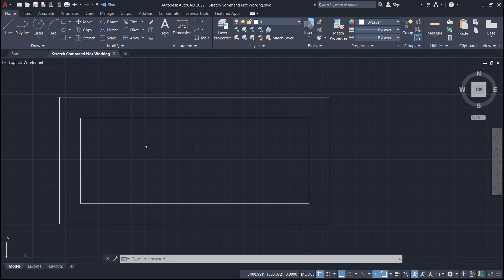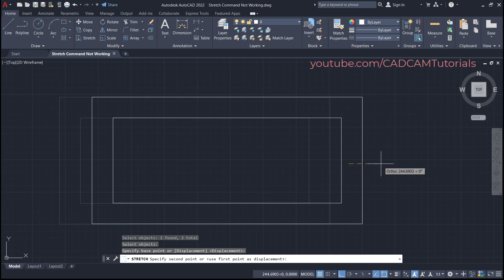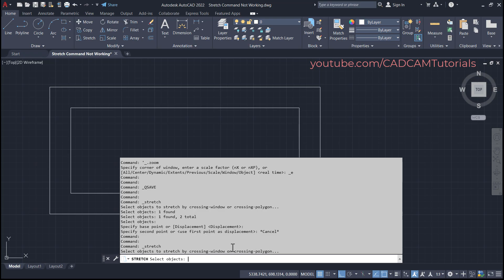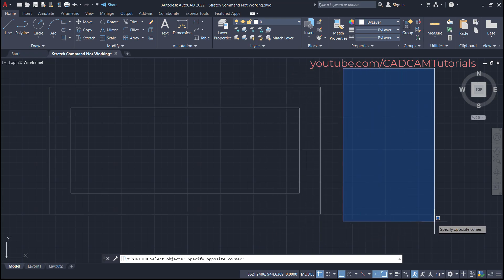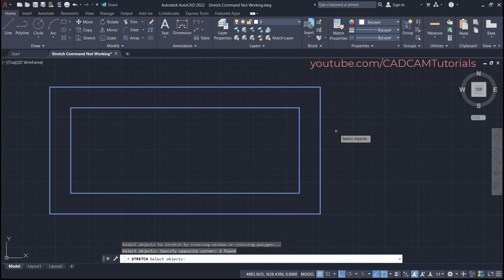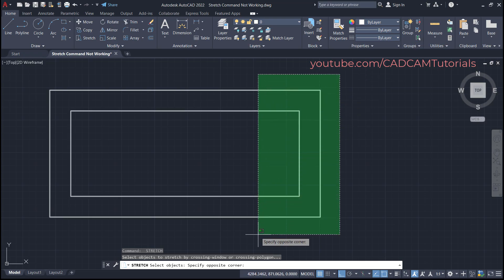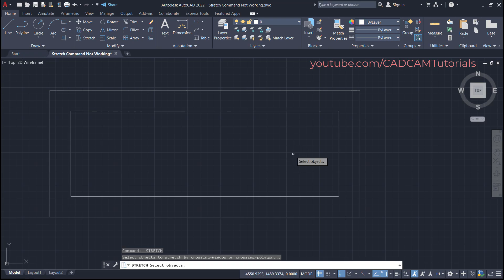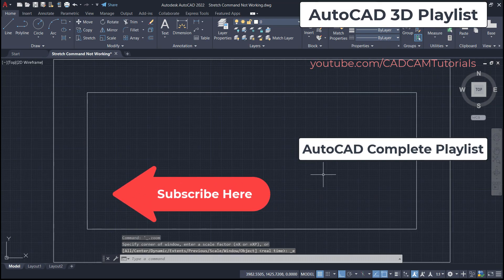AutoCAD Stretch Command not Working | AutoCAD Stretch Command Just Moves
AutoCAD Stretch Command not Working | AutoCAD Stretch Command Just Moves. AutoCAD stretch multiple lines. AutoCAD stretch rectangle. AutoCAD stretch in one direction.